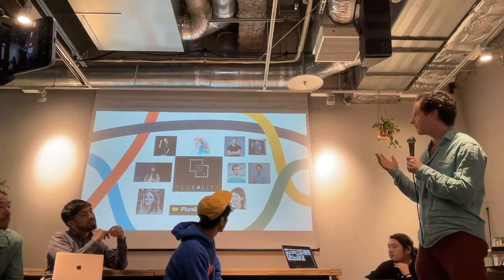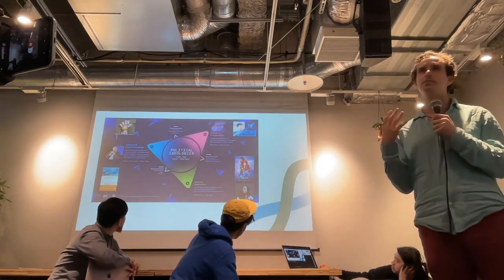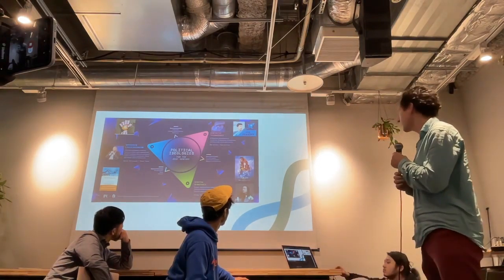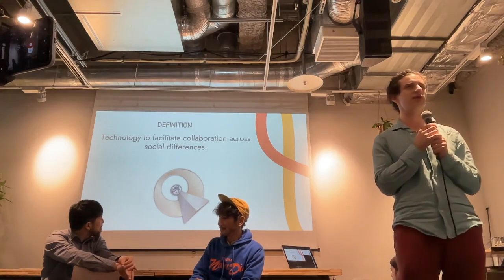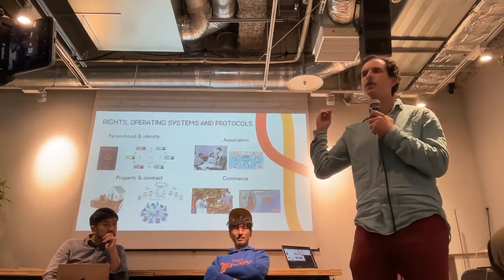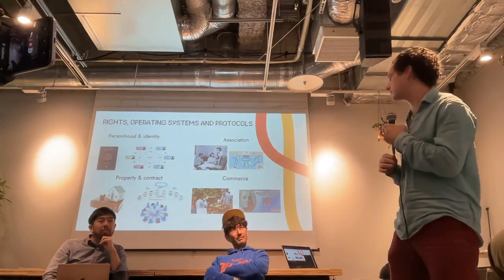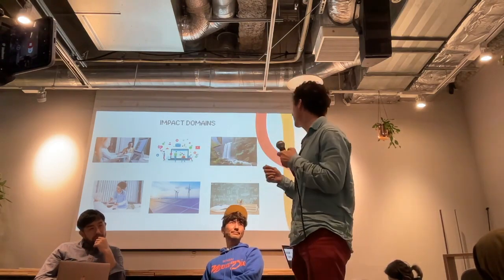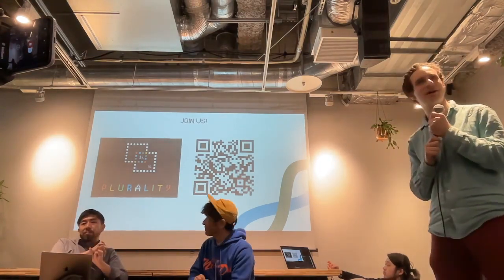Plurality: Glen In Tokyo Keynote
1月3日に Glen Weyl が来日した際の、Plurality についてのキーノートセッションです。